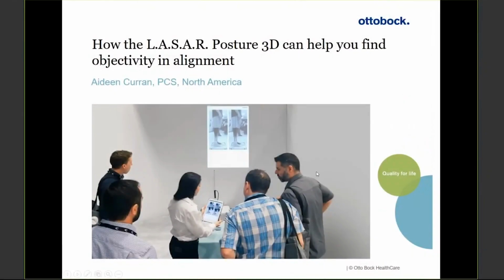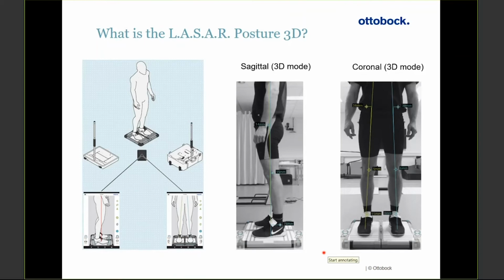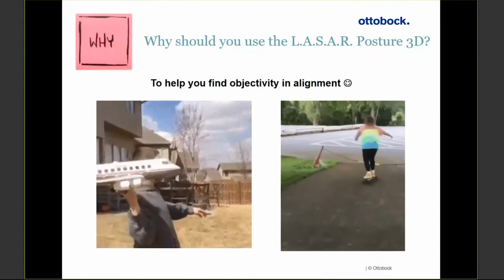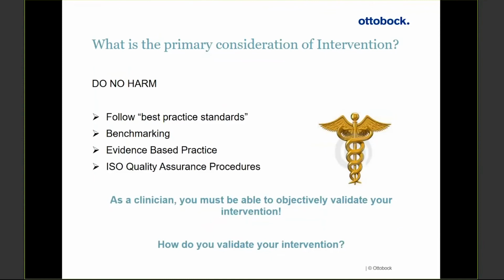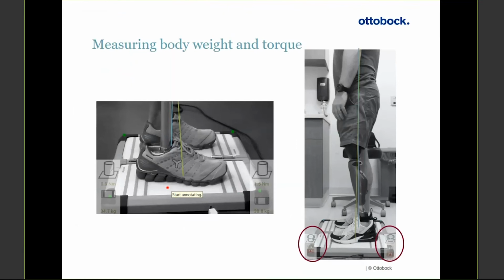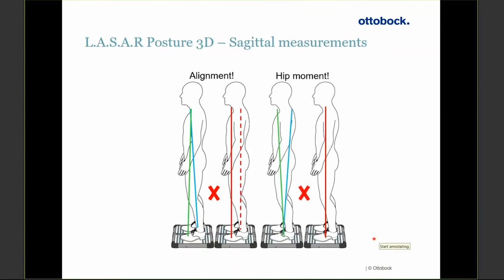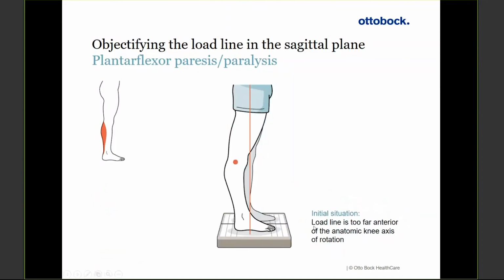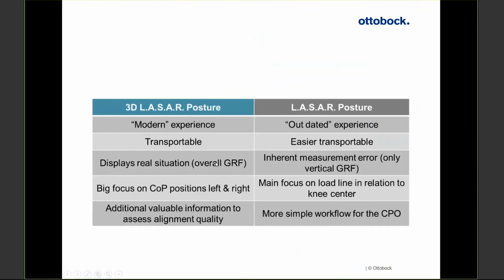Experts OnDemand: How L.A.S.A.R. Posture 3D can help you find objectivity in alignment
Learning Objectives
After successfully completing this training, attendees will be able to:
• Introduce the theory of ‘quiet standing’ in normal non-pathological persons
• Review ground reaction forces and the effect on safety and efficiency in gait
• Review Ottobock 3 stage alignment process for transtibial and transfemoral prostheses
• Describe the set up and calibration process of the L.A.S.A.R. Posture 3D
• Outline static alignment optimisation using L.A.S.A.R. Posture 3D to objectively measure the location and direction of the ground reaction forces and the consequential effect on a prosthesis or orthosis
• Compare benefits of the L.A.S.A.R. Posture 3D to the previous 2D version

Credits:
• Approved for 1.25 (s) ABC CEUs
• ABC will grant Category I CEUs to Certified Orthotists, Orthotic Assistants, and Orthotic Technicians. Category II CEUs will be granted to those not identified.

Questions?